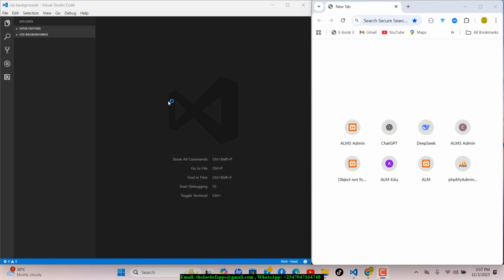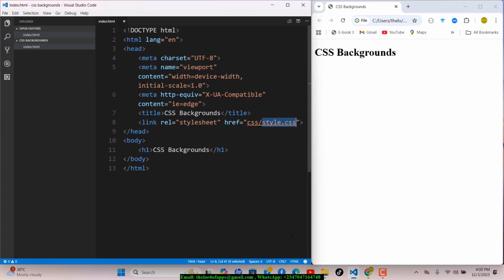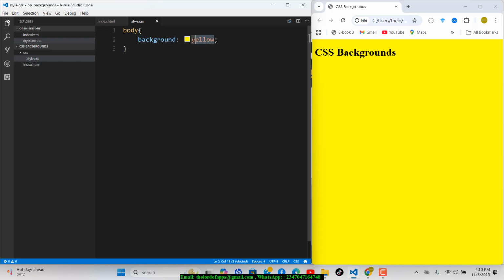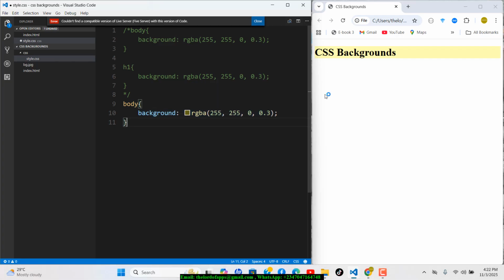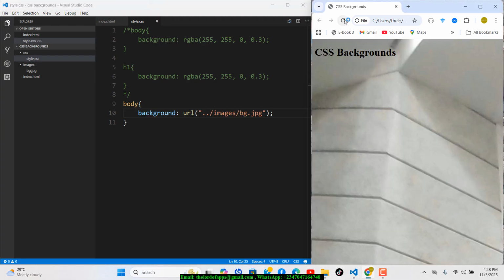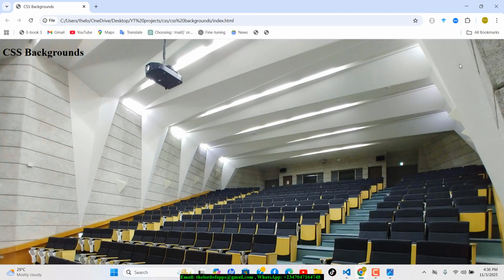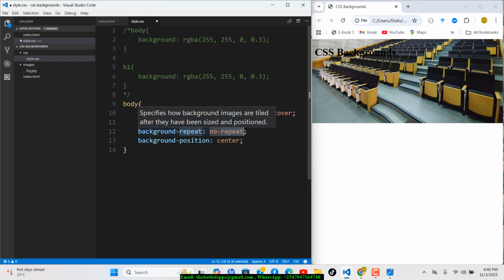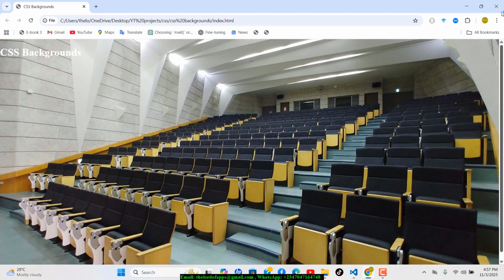CSS Backgrounds Explained: Colors, Images, and Gradients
Learn how to change backgrounds using CSS — from solid colors to background images and gradients! 🎨 In this step-by-step tutorial, you’ll discover how to use CSS to style your website’s background like a pro. Whether you’re a beginner learning web design or brushing up on your front-end skills, this video covers everything you need to know about CSS backgrounds.

💡 What you’ll learn:

How to change the background color with CSS

How to add background images and position them

How to use background-repeat, background-size, and background-attachment

How to create gradient backgrounds (linear & radial)

Pro tips for responsive and full-screen backgrounds

📚 Topics Covered:
background-color | background-image | background-position | background-repeat | background-size | background-attachment | CSS gradients

Front-end developers improving styling skills

Anyone designing a personal or business website